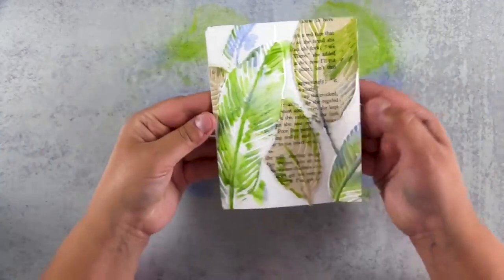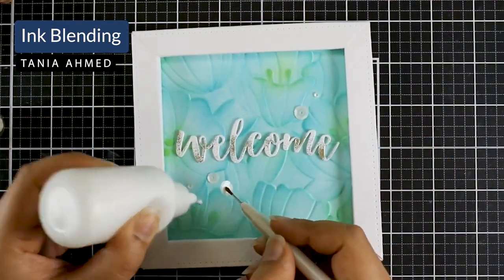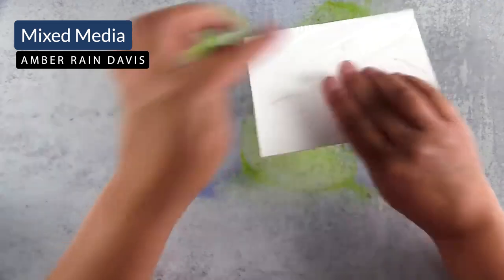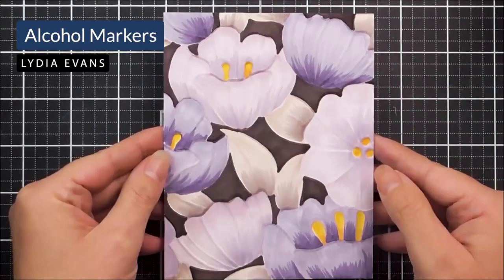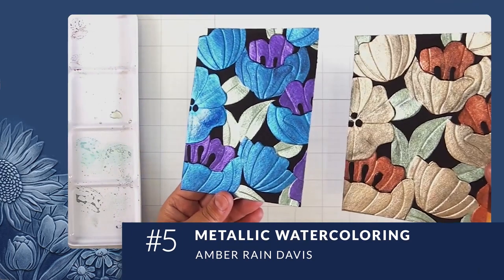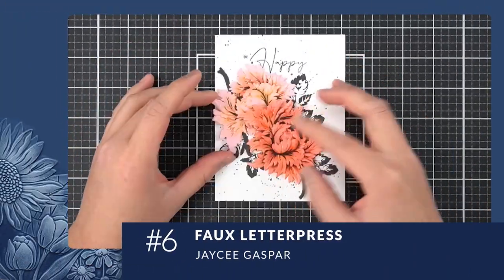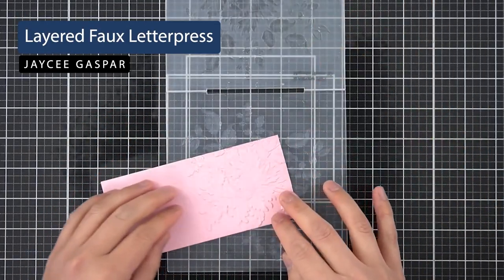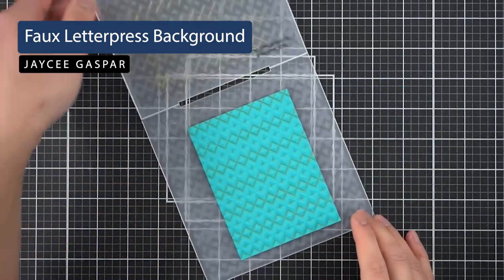6+ Tips and Tricks to Help You Stretch Your Embossing Folders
Wondering what you can do with your embossing folders? Lydia is sharing 6+ unique crafting techniques with embossing and debossing folders.